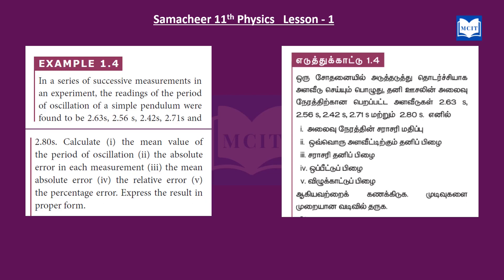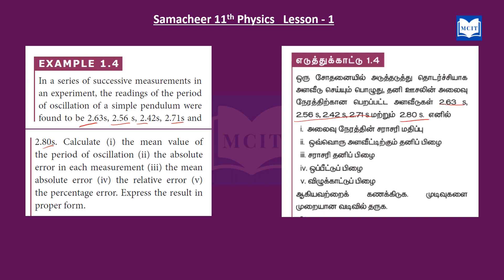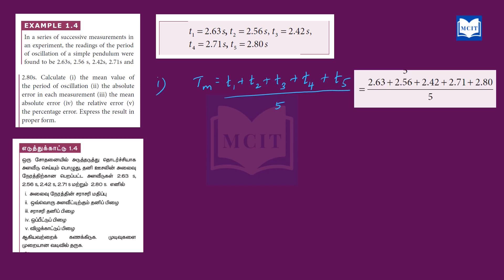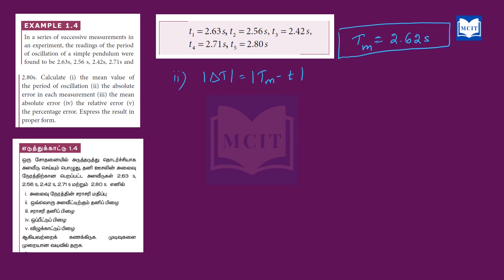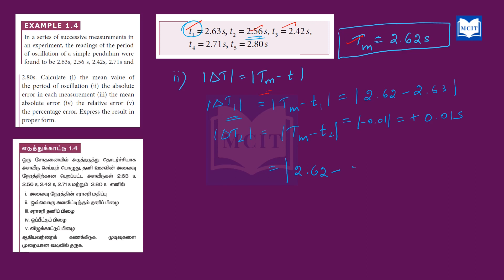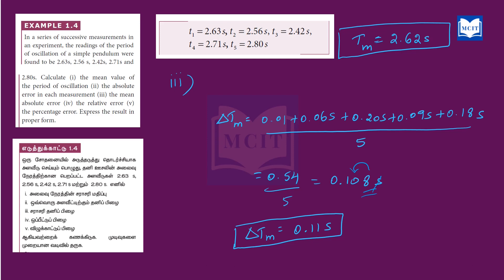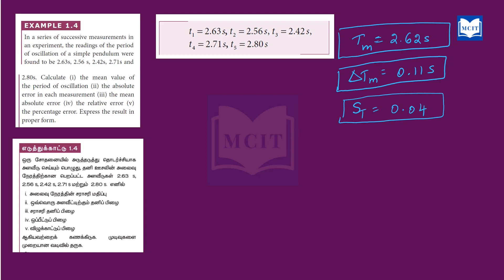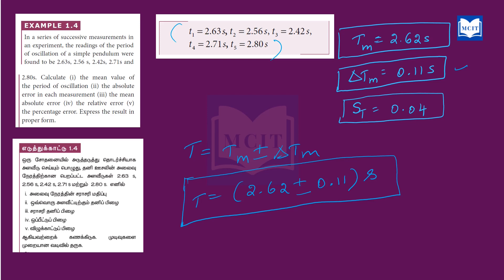11th Physics lesson 1 sums|Example 1.4 problem with solution in Tamil|Samacheer 11th Physics Ln-1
Physics lesson 1 sums| Example 1.4 problem with solution in Tamil| Samacheer 11th Physics Lesson 1